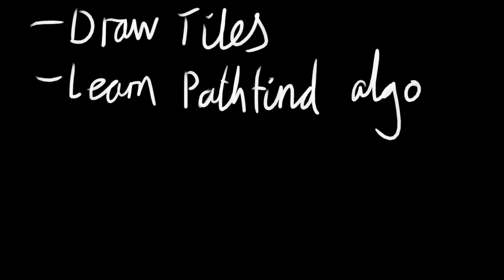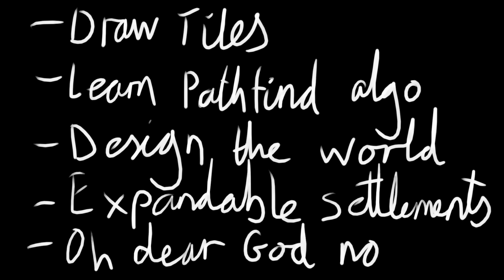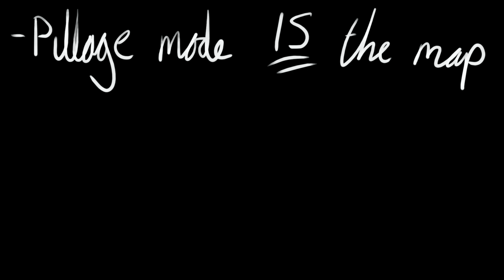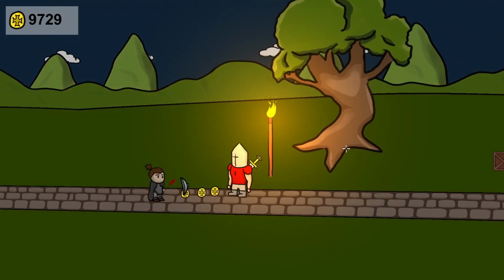Scope Creep [Unity Game Devlog #6]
Spent some time working on a new feature that didn't make the cut!